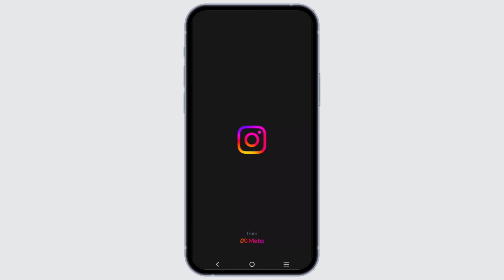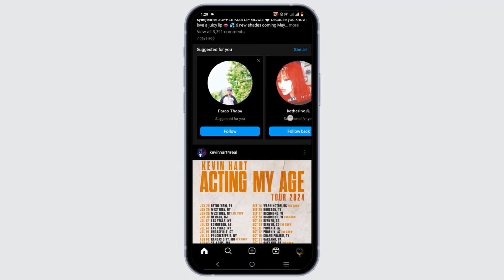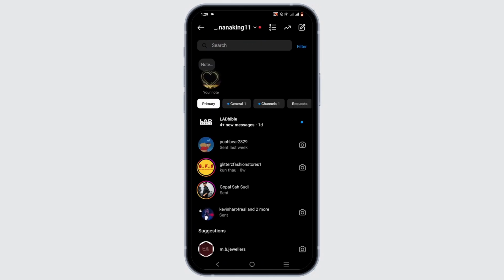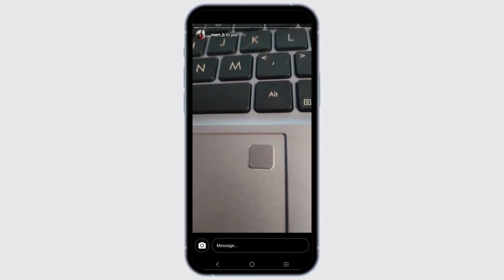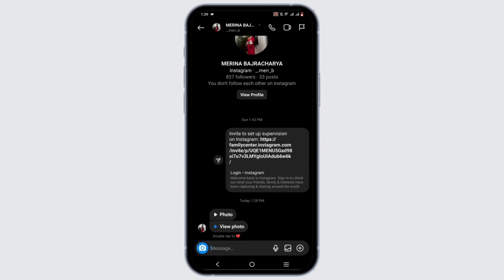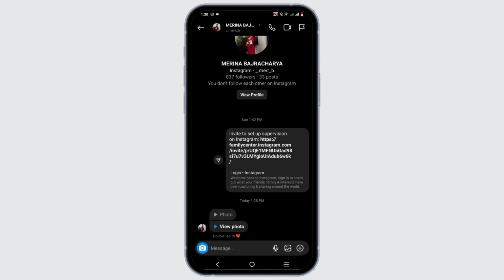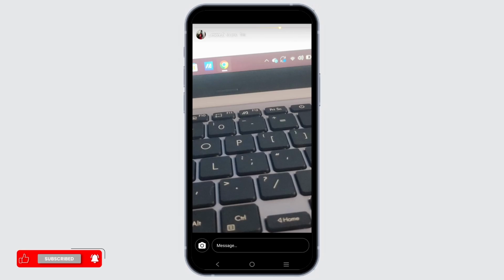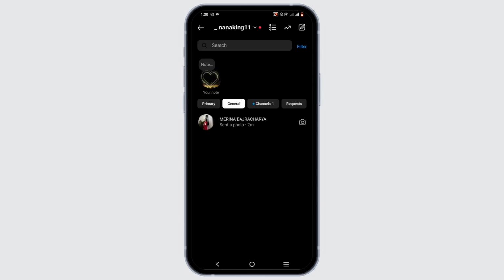How To Reopen Instagram Photo Message 2024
Missed an Instagram photo message and want to reopen it? Learn how to access it again with this step-by-step guide. Ensure you never miss out on content shared via direct messages on Instagram.

In this tutorial:
0:00 - Introduction
0:05 - How to Reopen Instagram Photo Message (2024)

Discover the simple process for reopening a photo message on Instagram. This comprehensive tutorial ensures you can revisit any images sent to you through direct messages, allowing you to view them again or save them for later reference.

Reopen and view Instagram photo messages easily by following this guide!